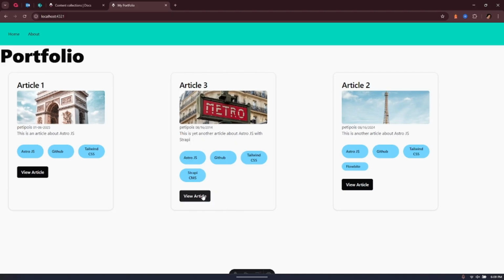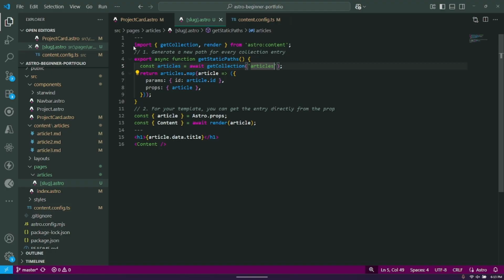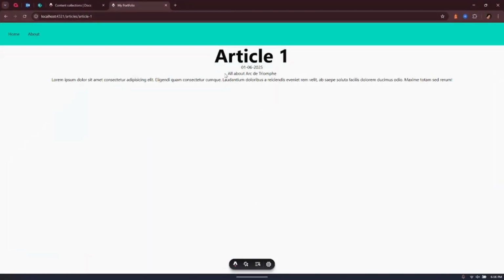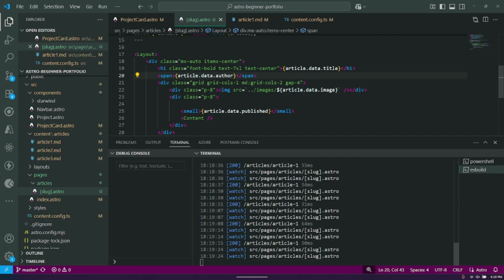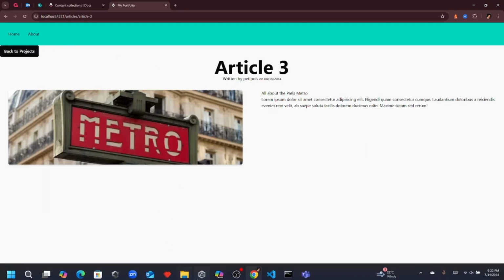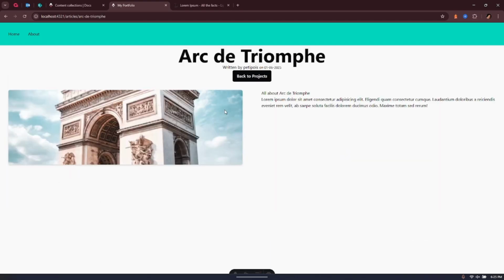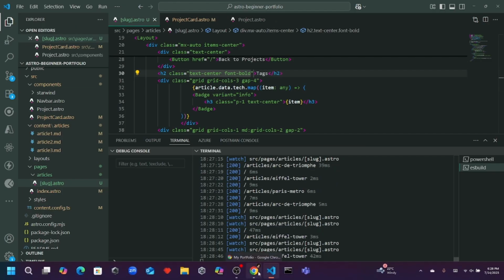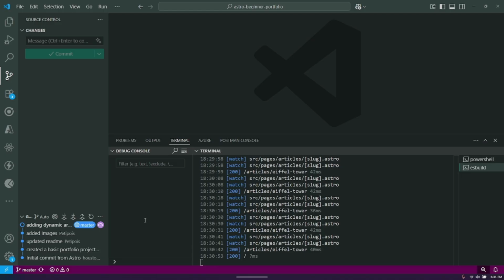How To Make Article Pages In Astro Super Fast!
In this tutorial we will look at generating dynamic pages using astro and the getStaticPaths. We will create individual pages for our article content.

Sorry for any random background sounds. lol